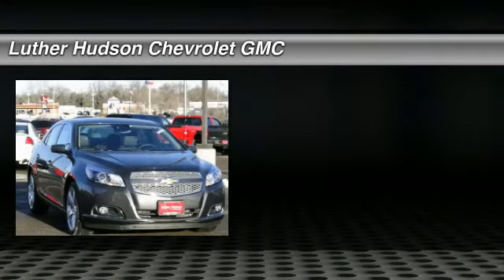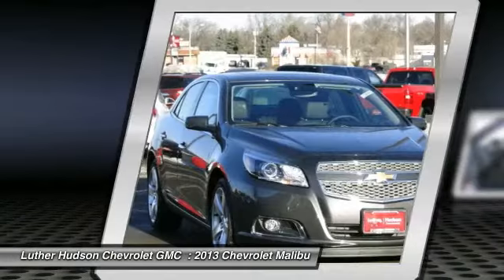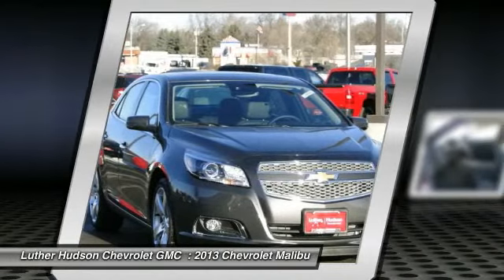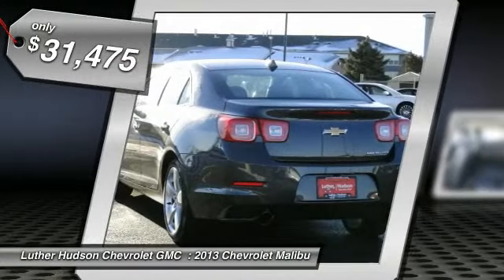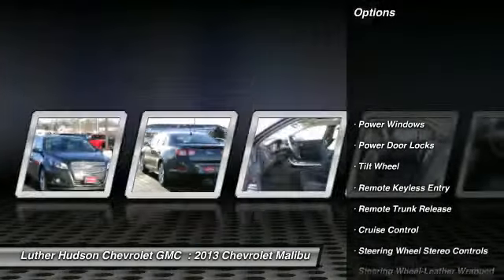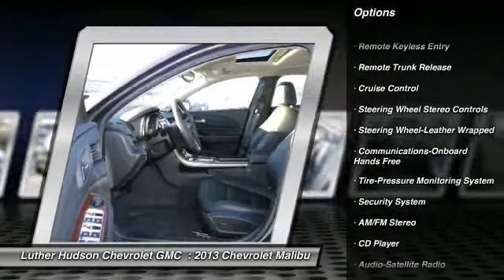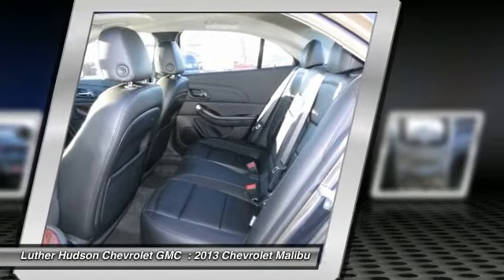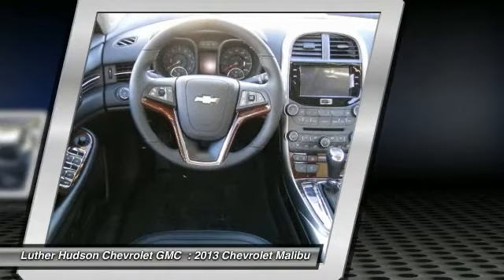2013 Chevrolet Malibu Minneapolis Hudson 3970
2013 Chevrolet Malibu

Moonroof Heated Leather Seats Satellite Radio Aluminum Wheels Turbo Charged Engine Head Airbag MP3 Player Heated Mirrors. LTZ trim. Warranty 5 yrs/100k Miles - Drivetrain Warranty; READ MORE! KEY FEATURES INCLUDE: Heated Leather Seats Heated Mirrors Power Tilt/Sliding Sunroof MP3 Player Satellite Radio. EXPERTS ARE SAYING: CarAndDriver.com explains Redesigned for 2013 the new Malibu has crisp styling inside and out.. BUY FROM AN AWARD WINNING DEALER: We price our vehicles at their current market value based on competition factory incentives and supply and demand. In regards to the Trade-in process at Luther Hudson Chevrolet GMC we give our customers the actual cash value of their trade-in up front and in writing. We also offer a 5 day 500 mile which ever comes first money back guarantee on qualifying vehicles. So come and enjoy the Luther experience today. Please confirm the accuracy of the included equipment by calling us prior to purchase.